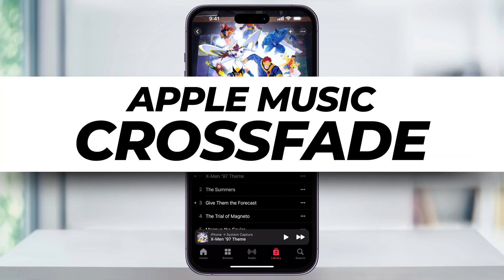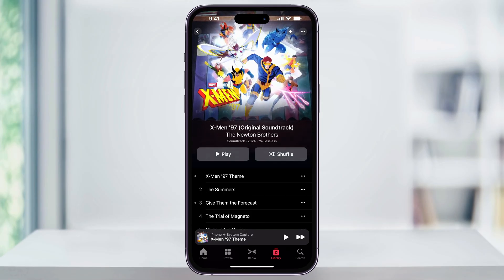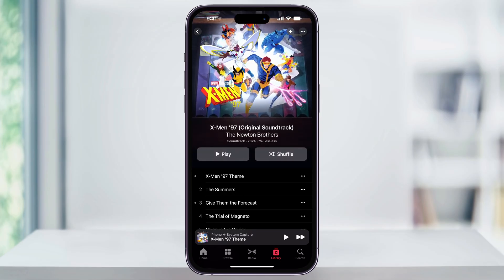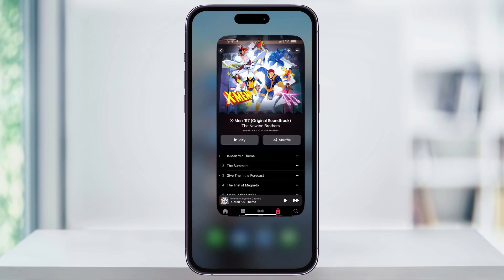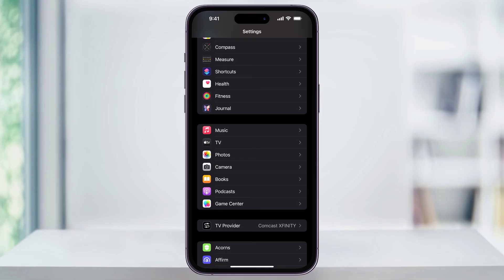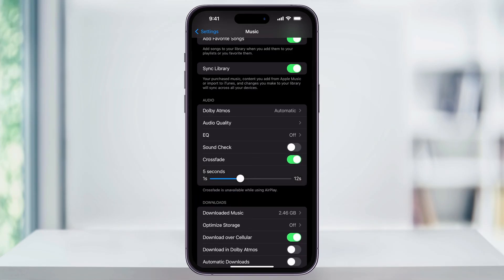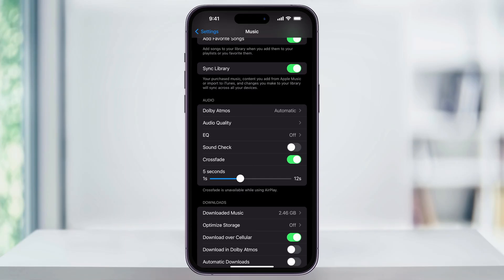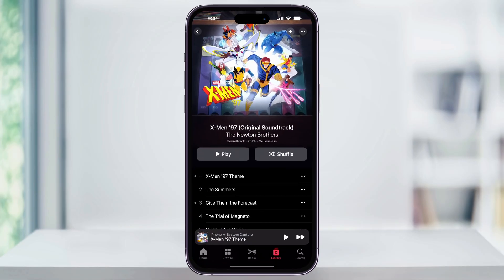How To Enable Crossfade Between Songs in Apple Music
Let me show you a quick simple way to find the crossfade feature, turn it on, and adjust the crossfade length to get a perfect transition.

Before we begin, make sure you're updated to the latest iOS release. If you need help, I have videos on how to update to iOS 17 and how to back up your iPhone. Check those out if needed.

Once you're updated, let's take a look at turning on crossfade.

Start by opening the Settings app. Next, scroll down a few sections until you see Music, and then select it. Inside the Music menu under the Audio section, you'll see Crossfade. To turn it on, just tap the slider on the right to enable it.

Once you turn Crossfade on, you'll get a slider to adjust the crossfade length while listening to music. You can play around with the time here or leave it at the default 4 seconds.

A good length for personal listening is 5-6 seconds. That’s plenty of time to get from one song to the next without it happening too quickly or taking too long. If you're playing music at a party with your iPhone as the DJ, try setting it to 10-12 seconds. This allows tracks to crossfade smoothly, especially if one has a longer drawn-out end or a buildup in the beginning.

Experiment with these times to find what you like best. Now head back into the Music app and start playing your music. With crossfade turned on, your songs will automatically fade into each other.

And that's how you turn on crossfade on Apple Music with iOS 17.